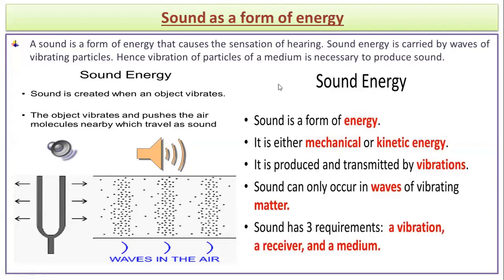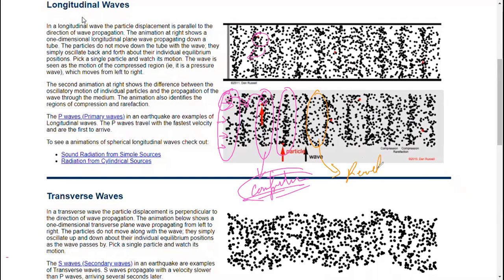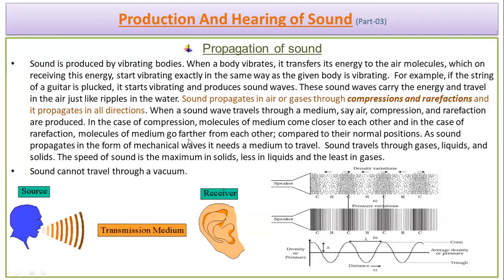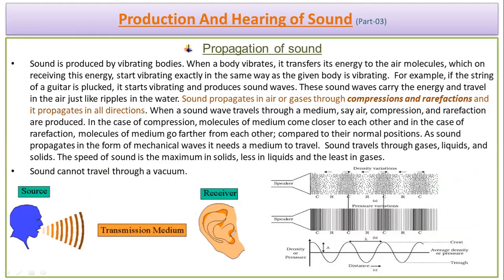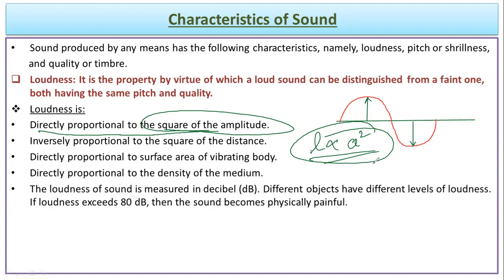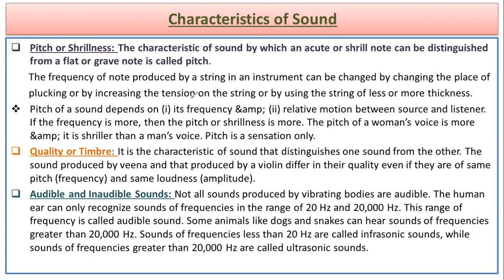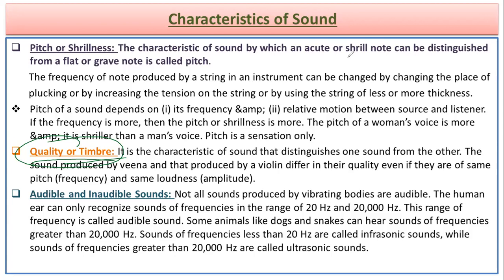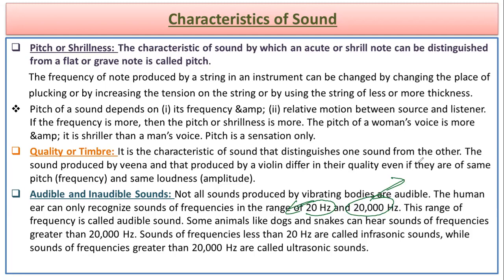characteristics of sound sound I Online_Class_Room Physics Class - 07 I ICSE I (25/12/21)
ICSE
Class - 07
Physics, Chapter - 05
*Characteristics of sound